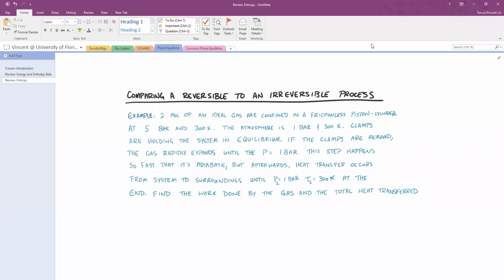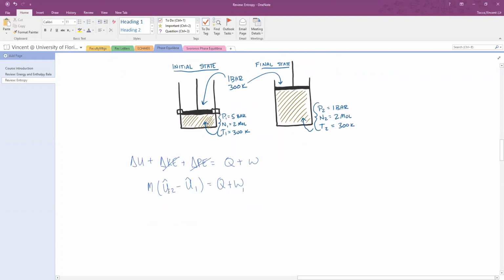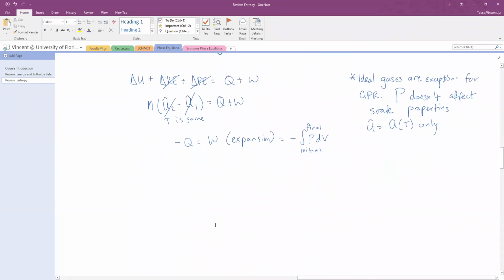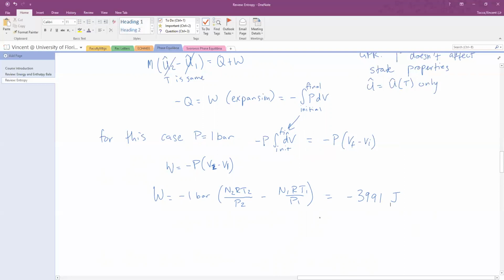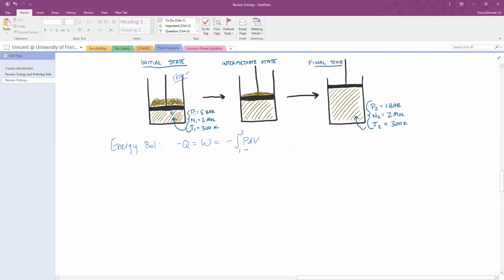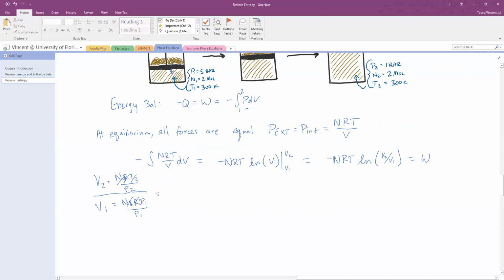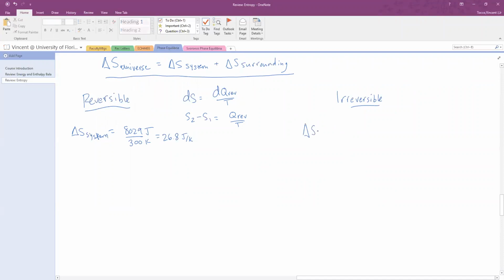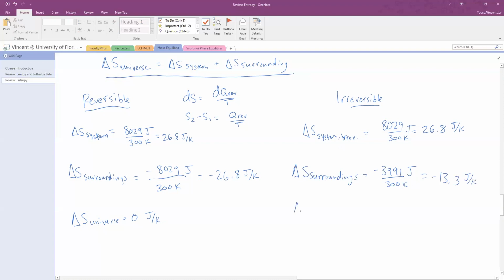3.2: Reversible Vs. Irreversible Processes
Reversible vs. irreversible processes in the context of entropy and work.